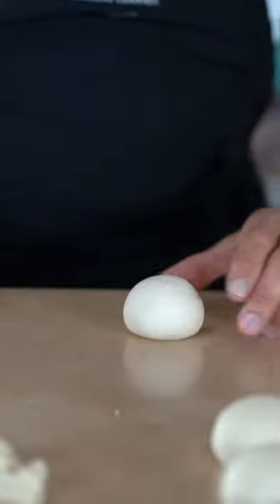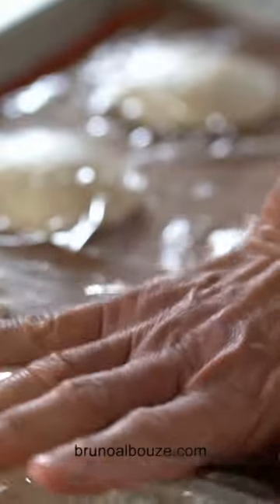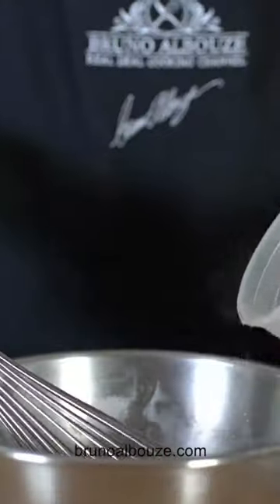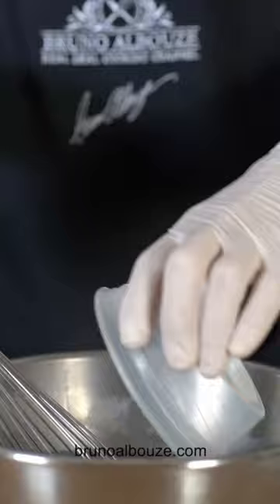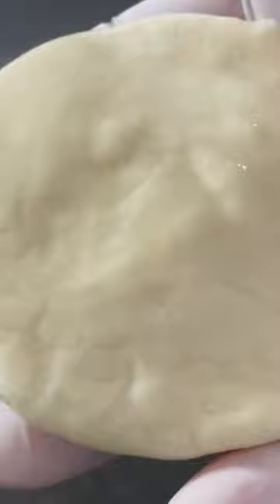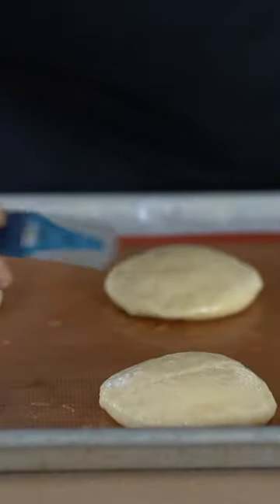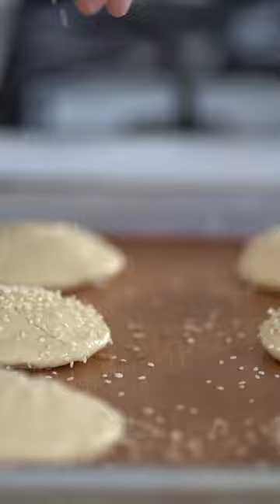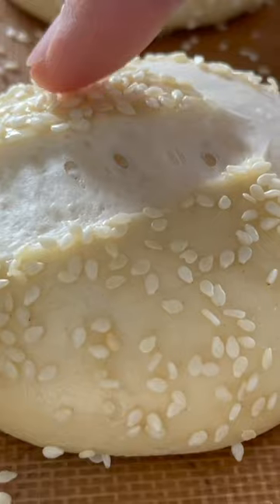Pretzel Buns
A good burger begins with a good bun 😋